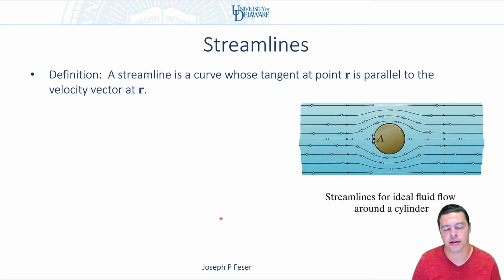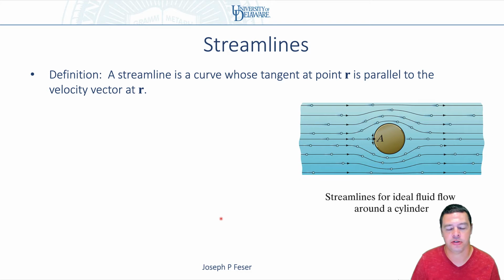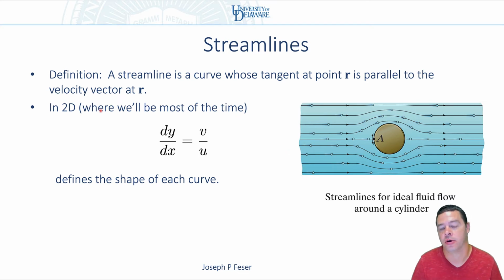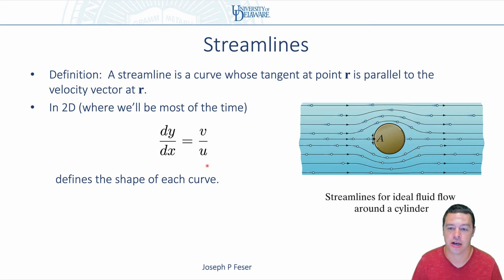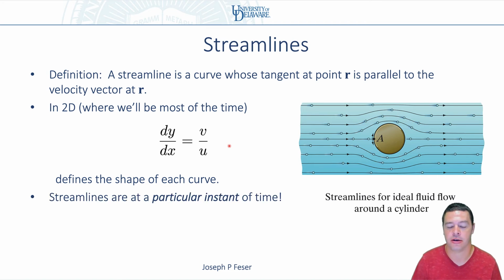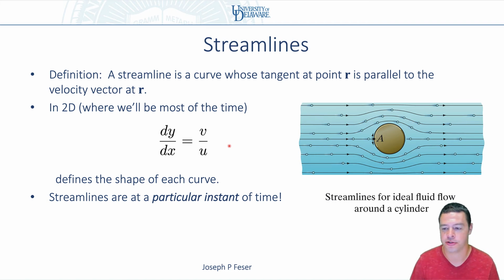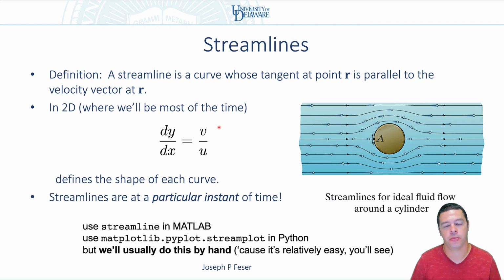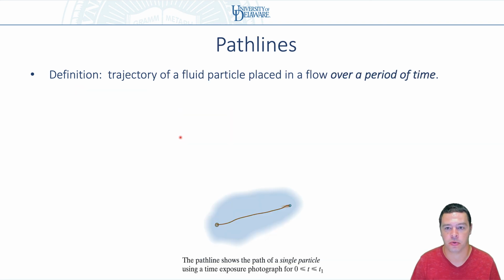MEEG331 Ch3 7: Streamlines